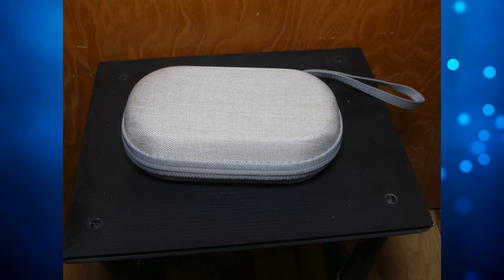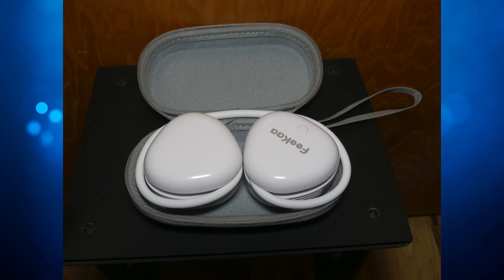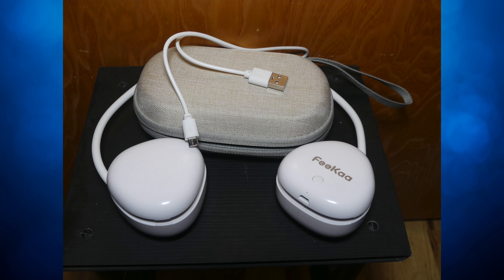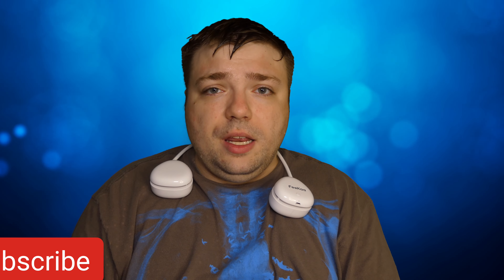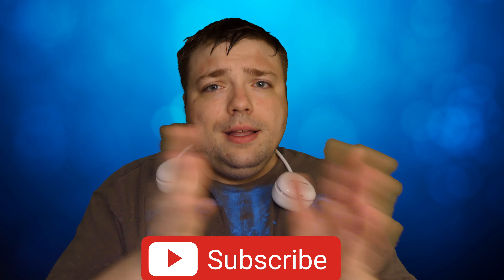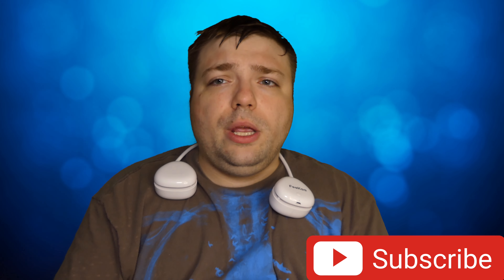Best Personal Portable Fan? Feekaa Portable Neck Fan Review MumblesVideos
Join MumblesVideos as he reviews the Feekaa Portable Neck Fan! Is this the best personal Portable Fan?

As an associate I do earn on purchases but my opinions are my own.